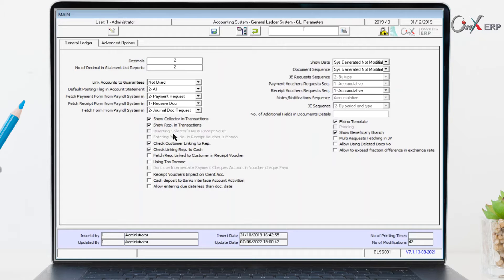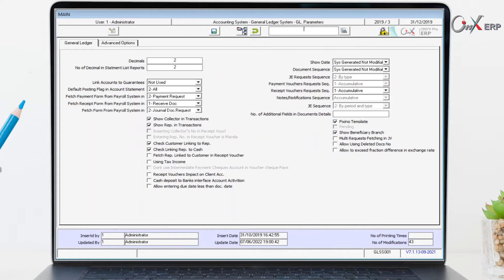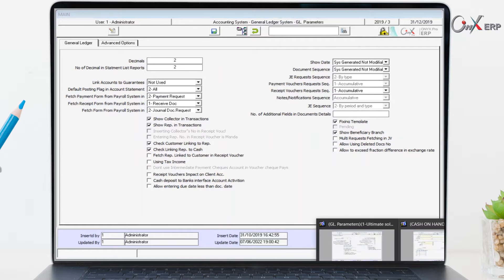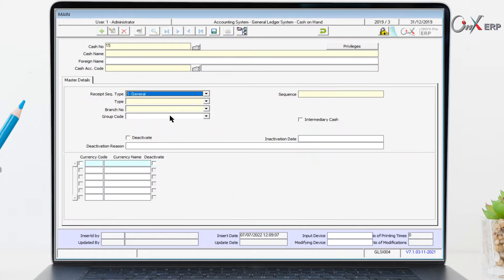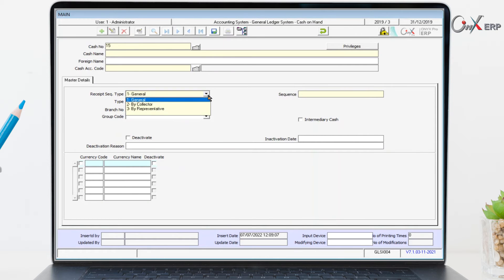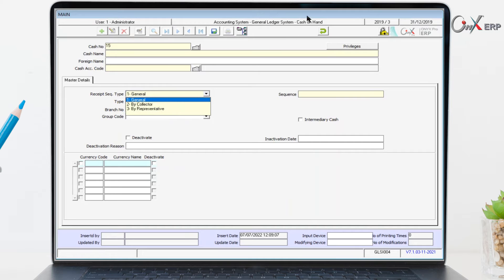When is it obligatory to put the ID representative's in the receipt voucher on Onyx?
How do I deal with the input tax in the general ledger on Onyx?